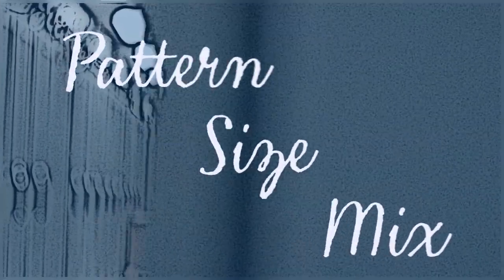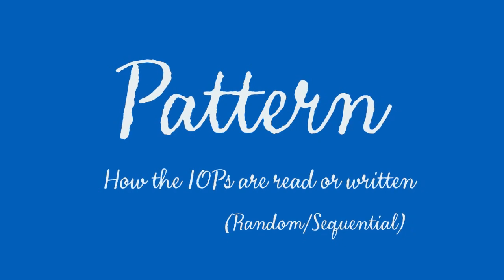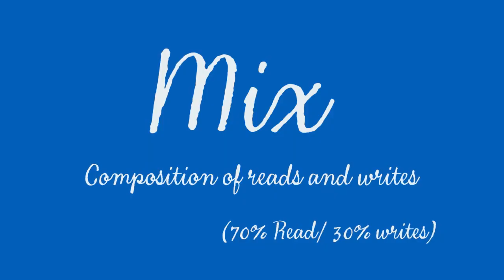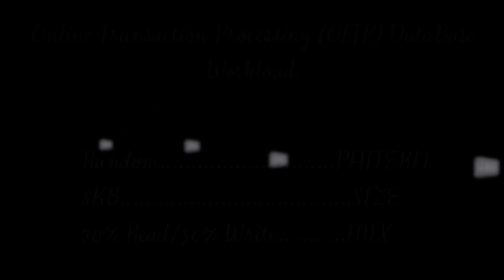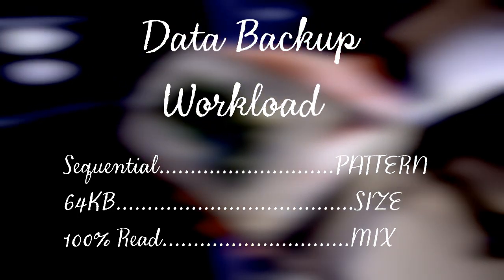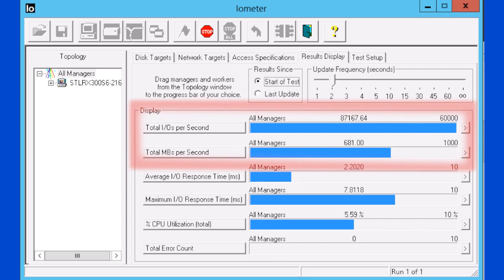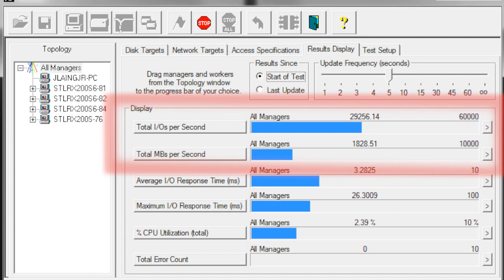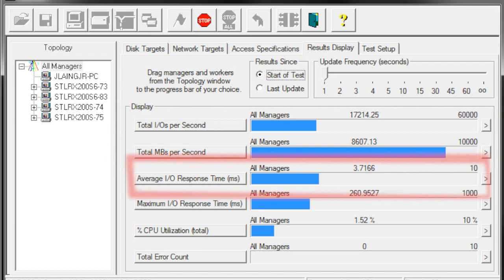What Is an IOP?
We explain what an IOP is and how to discern performance from this.

Ask the question:

"What is your Size, Pattern and Mix of your workload?"